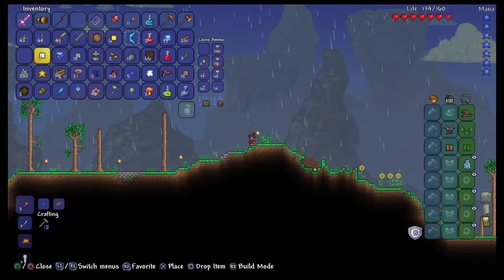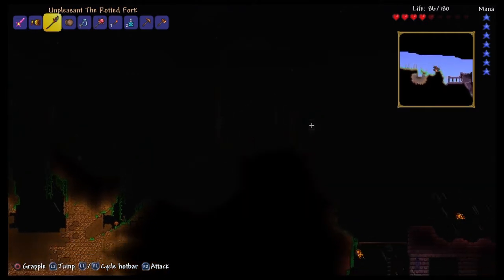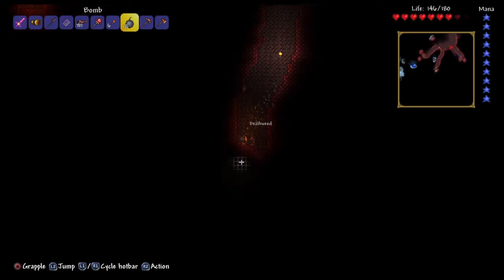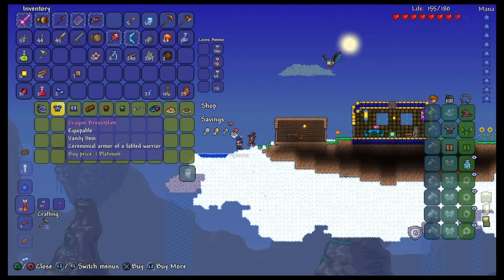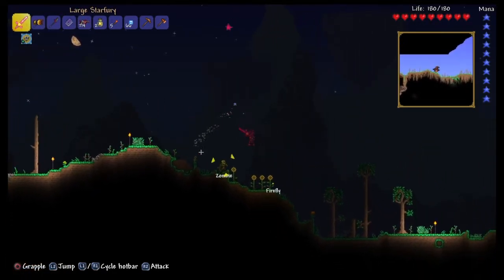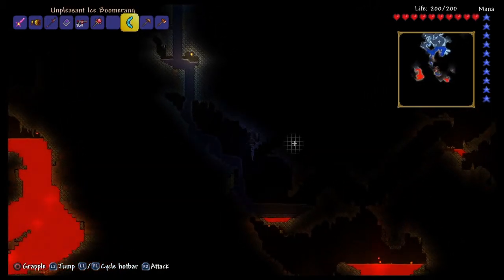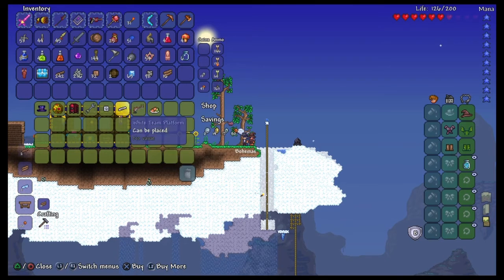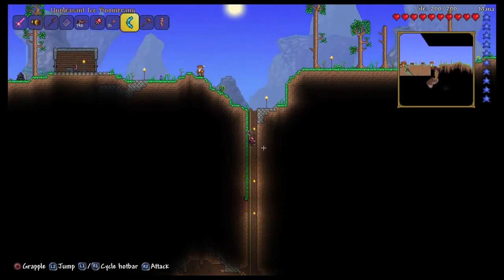Terraria ep 8: mad